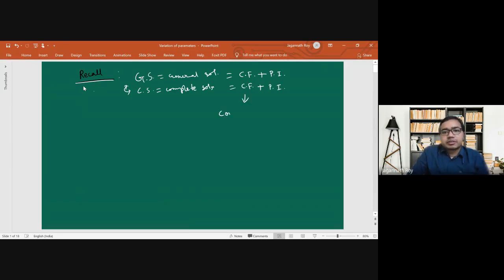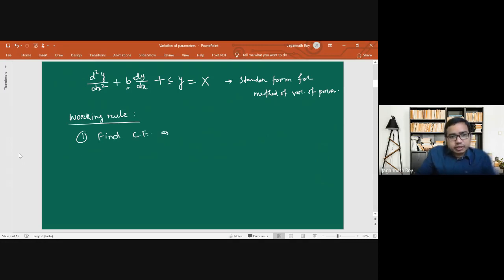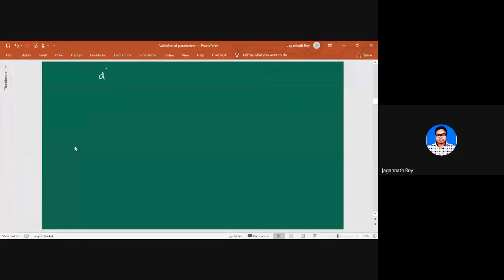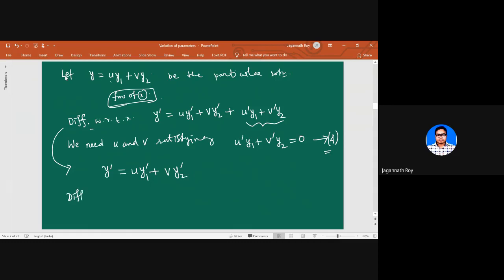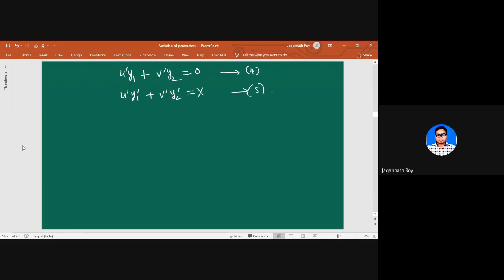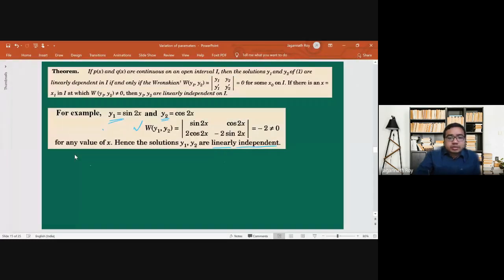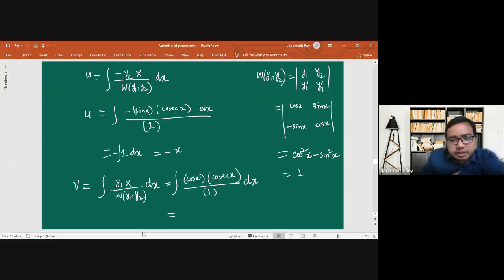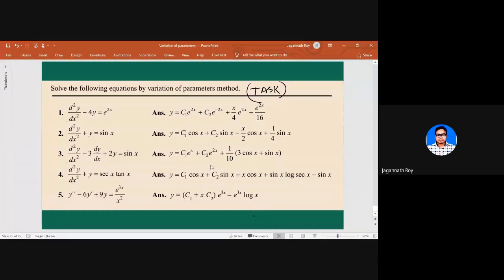Method of Variation of parameters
In this lecture, we learn the Method of Variation of parameters